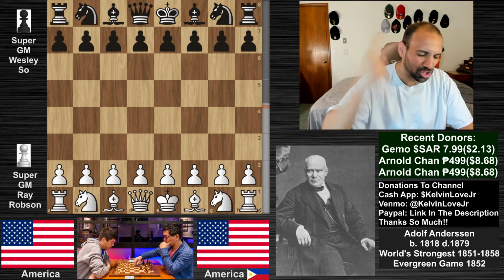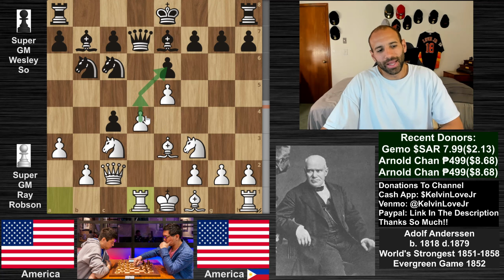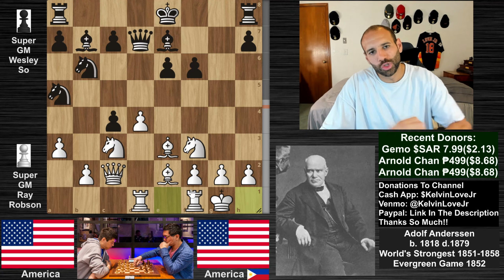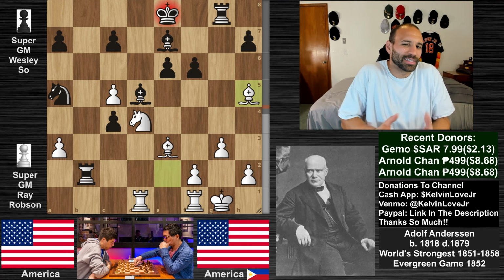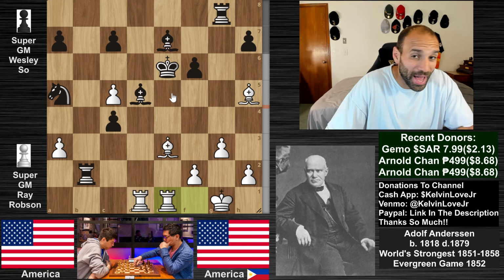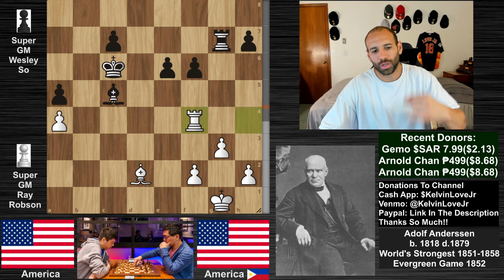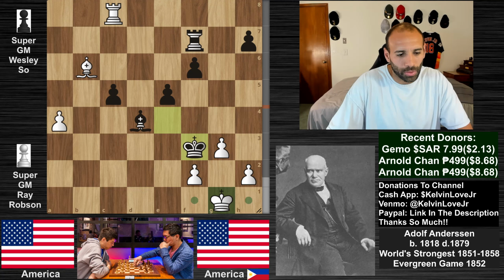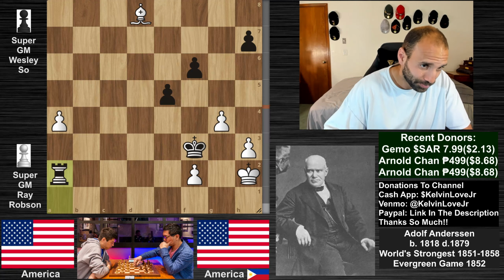Best Friends Become Enemies! Ray Robson vs Wesley So.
Best Friends Become Enemies! Ray Robson vs Wesley So. 2025 US Chess Championship. Round 2.

Opening: Indian: Anti-Nimzo

Move List: 1.d4 Nf6 2.c4 e6 3.Nf3 d5 4.Nc3 dxc4 5.e4 b5 6.e5 Nd5 7.Nxb5 Nb6 8.Be3 Nc6 9.a3 Qd7 10.Nc3 Bb7 11.Qc2 Be7 12.Rd1 Na5 13.Be2 f5 14.exf6 gxf6 15.O-O Rg8 16.Ne4 Qa4 17.Qxa4+ Nxa4 18.Nc5 Nxc5 19.dxc5 Rb8 20.g3 Bd5 21.Nd4 Rxb2 22.Bh5+ Rg6 23.Rb1 Rxb1 24.Rxb1 Nb3 25.Nxb3 cxb3 26.Bd1 Kd7 27.Bxb3 Bxb3 28.Rxb3 Kc6 29.Rb4 a5 30.Ra4 Kb5 31.Rh4 Rg7 32.a4+ Kc6 33.Bd2 Bxc5 34.Rf4 Rf7 35.Bxa5 Kd5 36.Rg4 Bd4 37.Rg8 c5 38.Bb6 e5 39.Rd8+ Ke4 40.Rc8 Kf3 41.Bxc5 Rb7 42.h3 Rb1+ 43.Kh2 Rc1 44.Bxd4 Rxc8 45.Bb6 Rc1 46.g4 Ra1 47.Bd8 Ra2

0:00 Intro And Speaking Tagalog To Subscribers
0:41 Analysis Starts
10:24 Guess The Move
12:20 Closing Remarks And Thanking In Tagalog And Philippines Languages

2025 US Chess Championship

I added a little flag of the Philippines under the American Flag for Wesley So on the analysis layout and a flag of the Philippines above the American flag on the thumbnail itself as a little touch since Wesley So is originally from the Philippines. I hope everyone appreciates it! I also do it for any player who currently represents a country but is originally from another country like Firouzja, Dominguez Perez, Aronian etc.

Photo By Crystal Fuller

Photo Used With The Permission Of The Saint Louis Chess Club